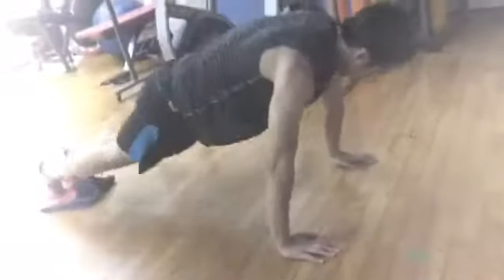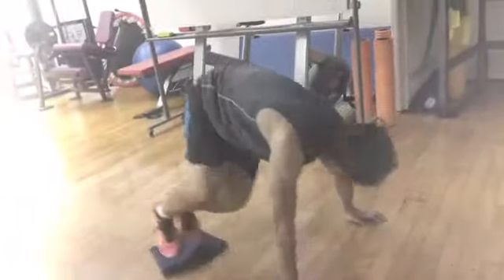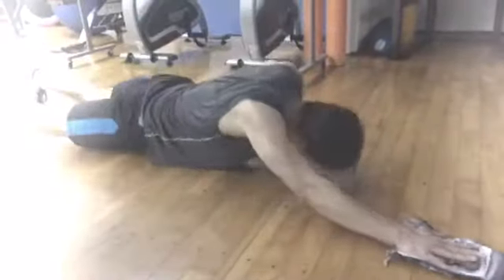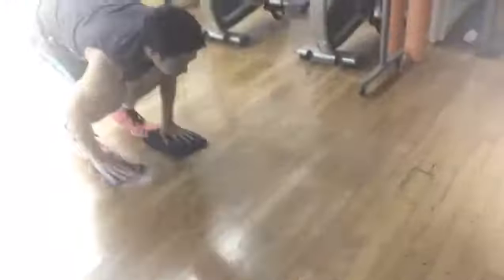Daichi Yanagawa functional training 20180627